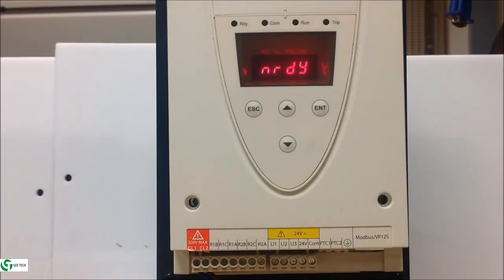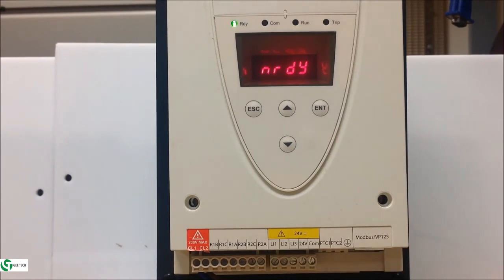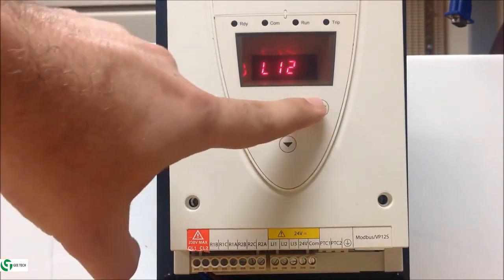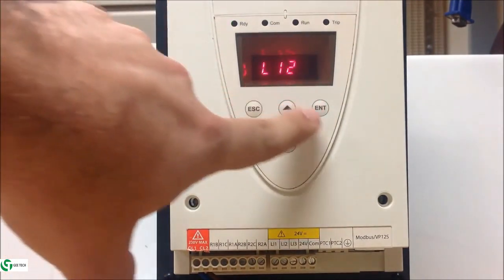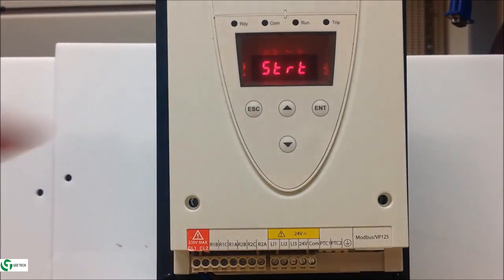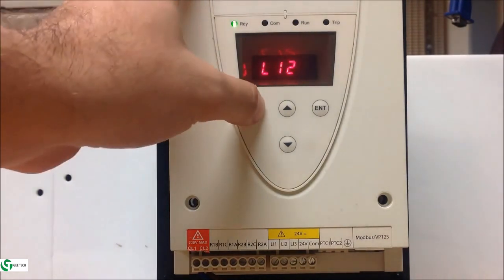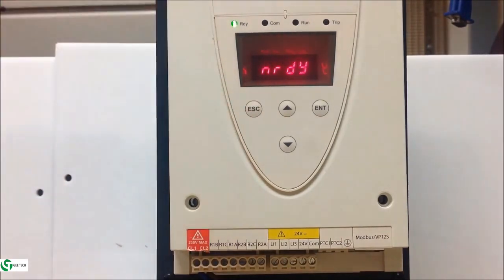Configuring Altistart 22 Soft Starter for 3 Wire Control | Schneider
In this informative video, GEETECH-CO presents a step-by-step guide on how to configure the Altistart 22 Soft Starter for 3 Wire Control. The Altistart 22 is a high-performance soft starter manufactured by Schneider Electric, designed to provide smooth motor starting and protect electrical systems.